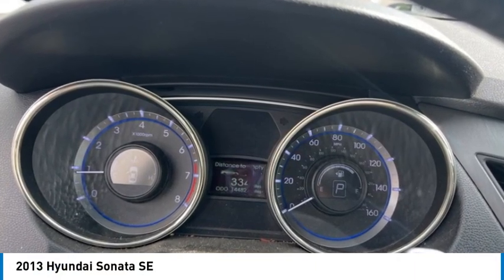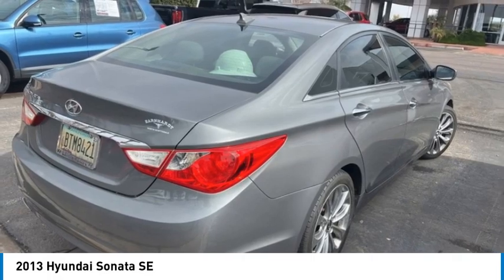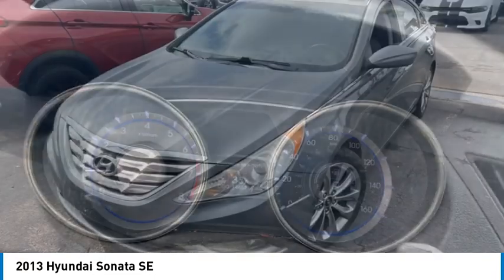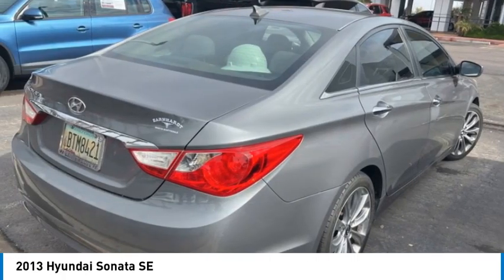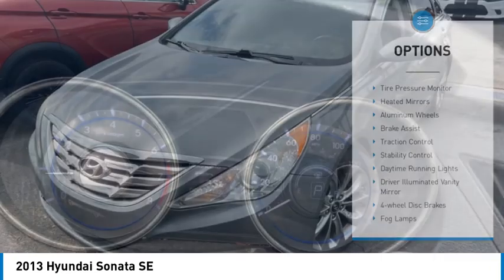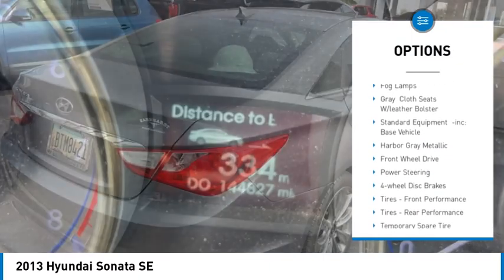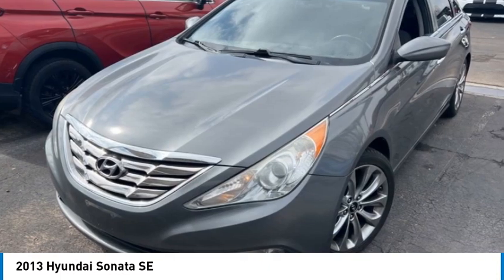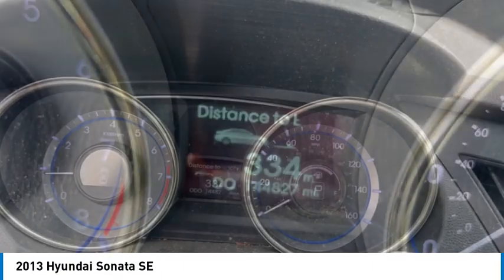2013 Hyundai Sonata 10007B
2013 Hyundai Sonata SE

2013 Hyundai Sonata SE Gray w/Premium Cloth Seating Surfaces, Active ECO System, Advanced Trip Computer w/Custom Settings, Tire Pressure Monitoring System. SE24/35 City/Highway MPG Awards:* 2013 KBB.com 5-Year Cost to Own Awards